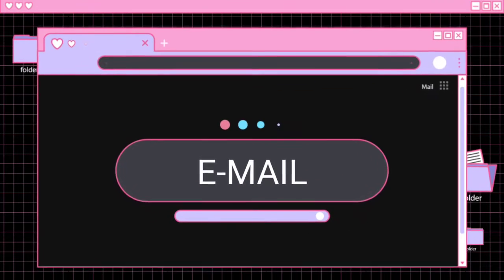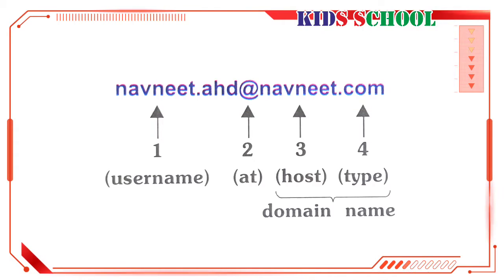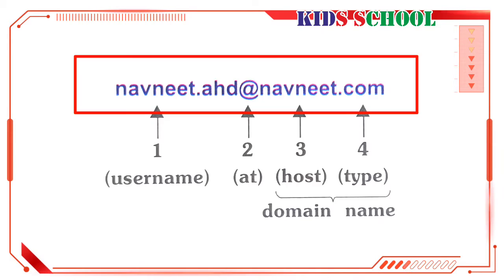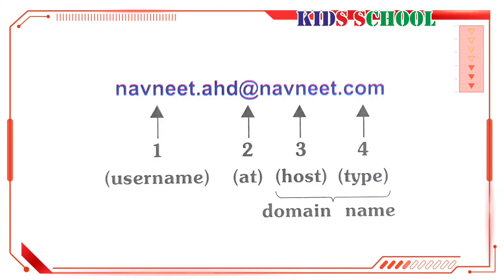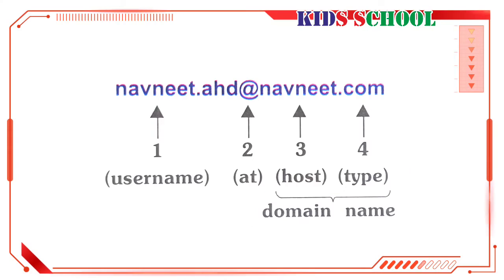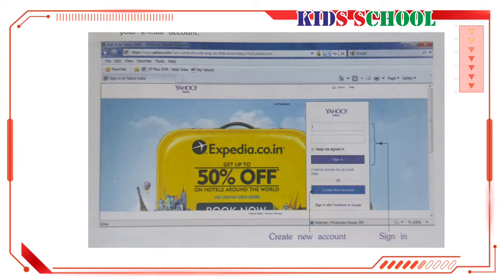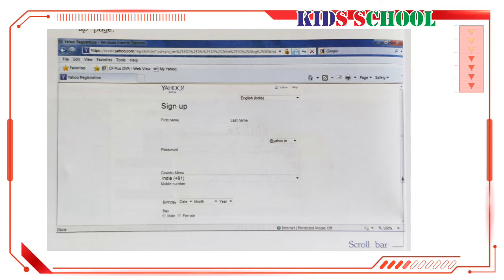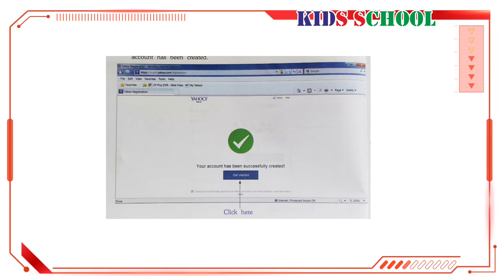E-MAIL | How to create E-mail ID | Grade 7 | Introduction to Computers | @kidsschool2020 | NavNeet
Respected Viewers

create gmail address